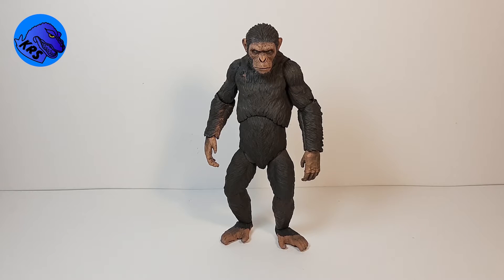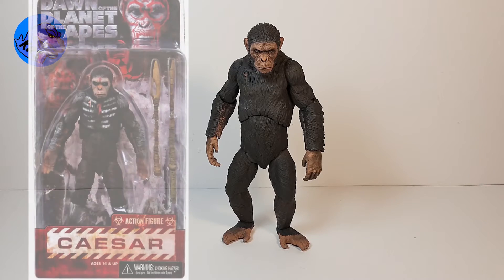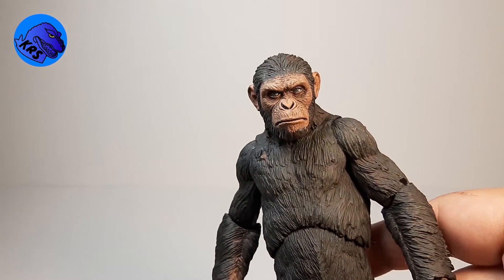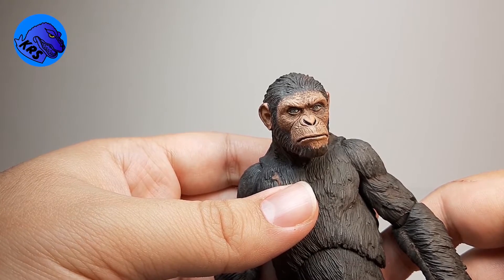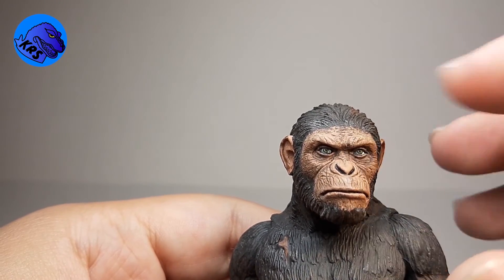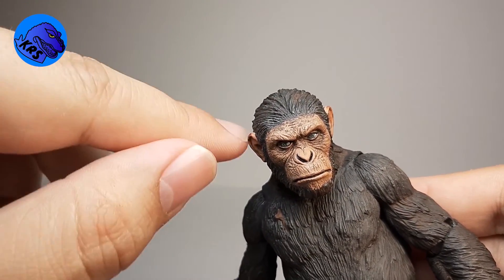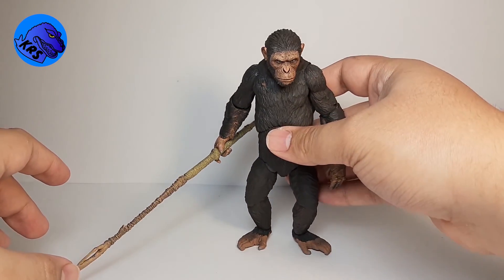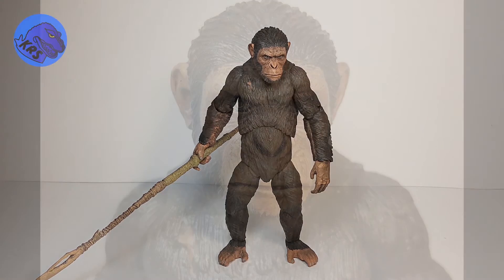NECA Dawn of the Planet of the Apes CAESAR Action Figure REPAINT Showcase